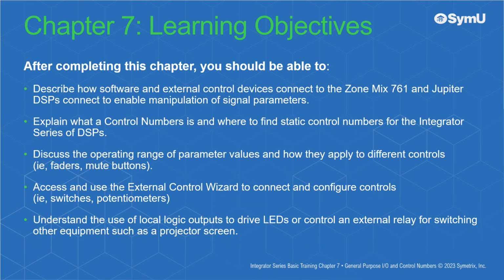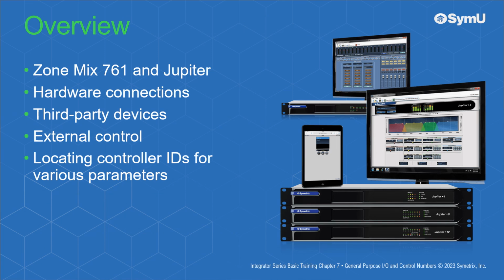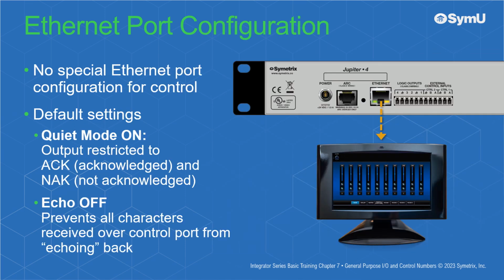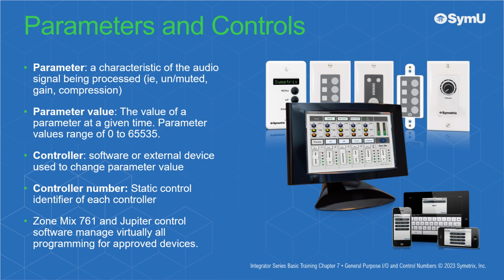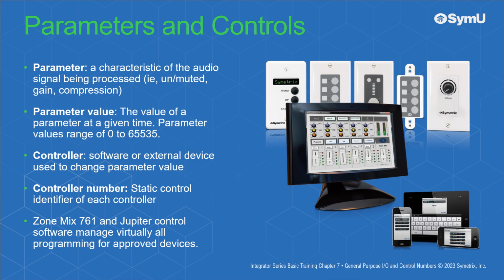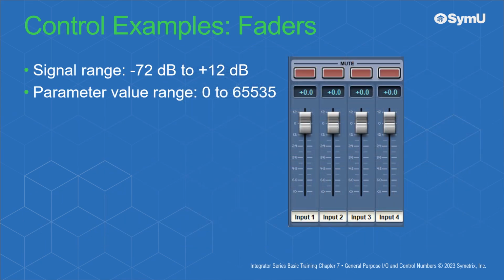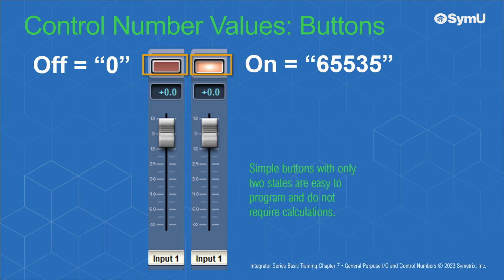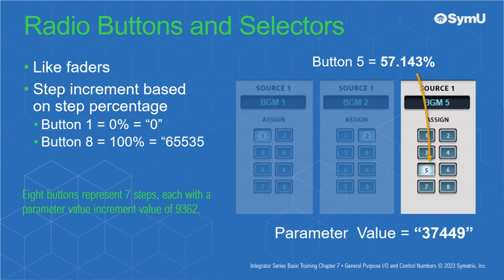Integrator Series Basic Training : 7a. GPIO and Control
This chapter covers Zone Mix 761 and Jupiter DSP hardware connections for third-party devices and external control, including instructions on how to locate controller IDs for the various parameters. The features and techniques described in these chapters can deliver an incredibly integrated and user-friendly experience when implementing a system using one of these DSPs. However, in many cases, this type of complexity is not necessary to deliver an exceptional AV solution.